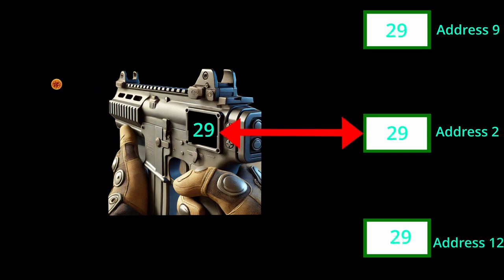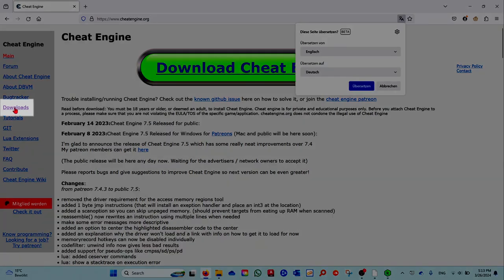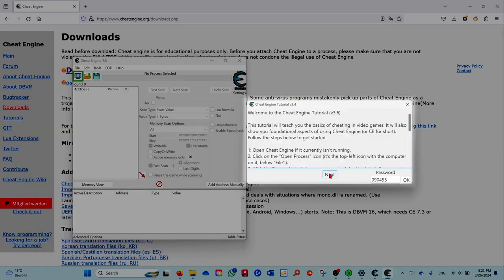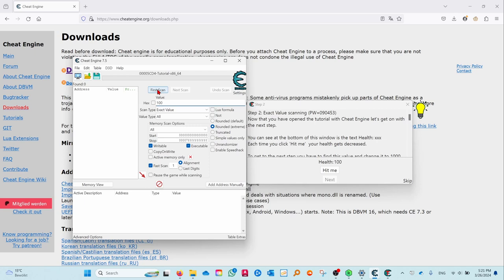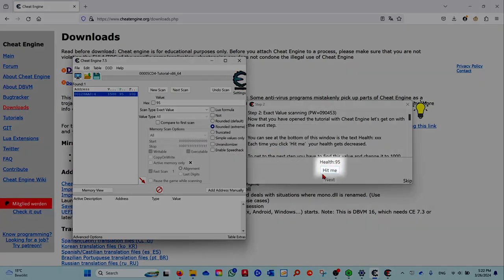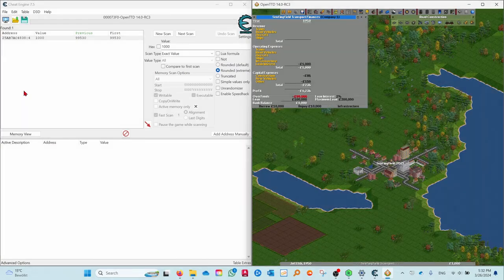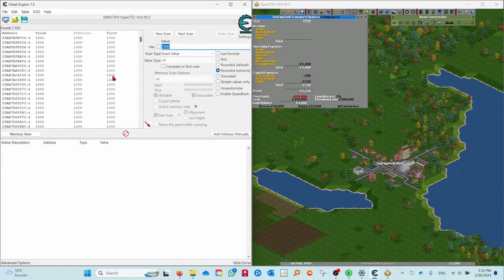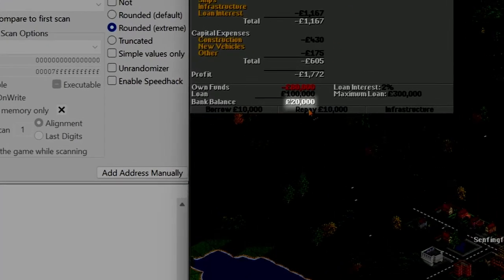How to Hack Games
In this video I'll show you how to use cheats and how hacking works. So, this video will give you an introduction on how game hacking works. Furthermore, I'll show you how to download cheat engine.